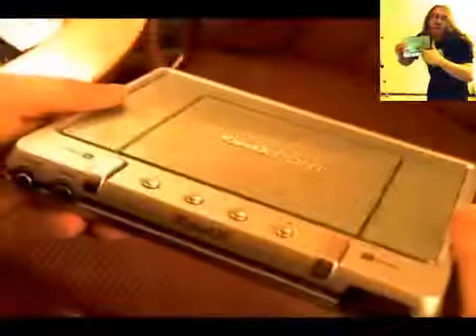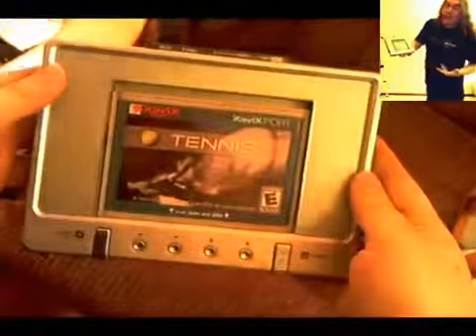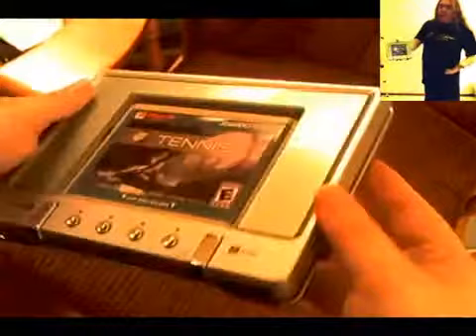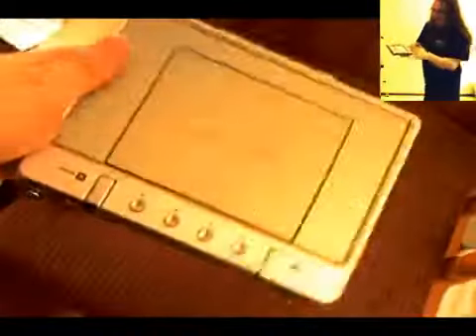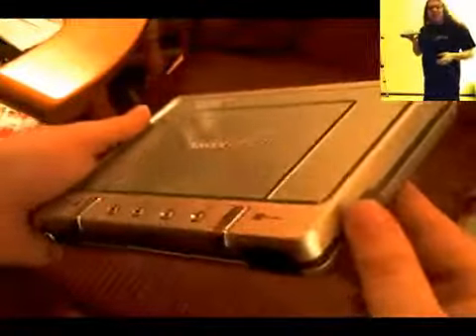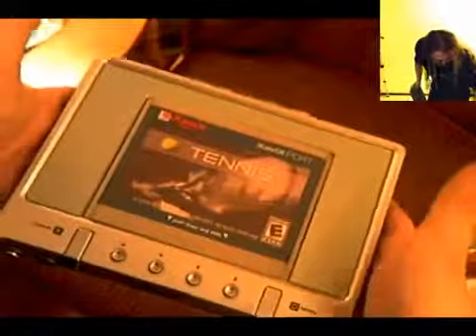Gaming with GEL XaviX PORT - Boxing & Tennis - Intro (Part 1)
Originally Published on May 19, 2012

-Original Description-
When it comes to Motion Control I TOLD YOU I WAS HARDCORE!!!

Seriously, have you even heard of this thing?! XD